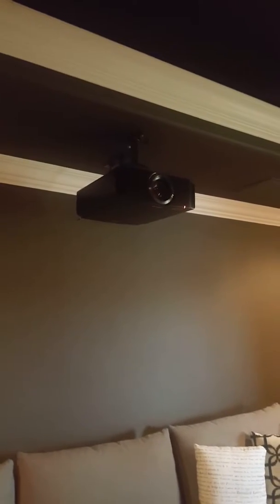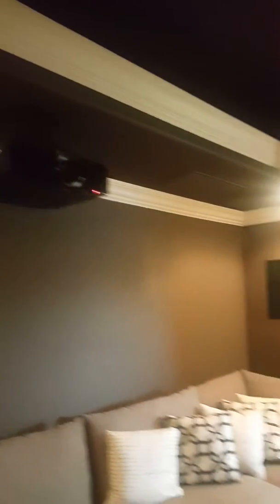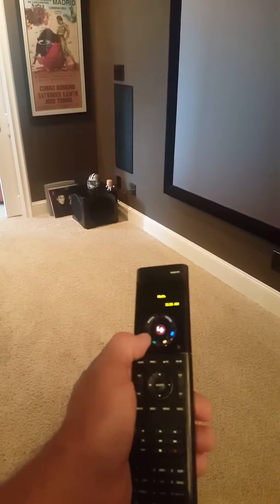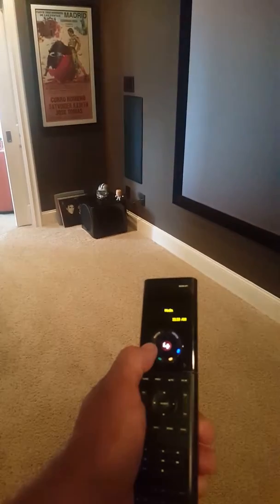January 2, 2017